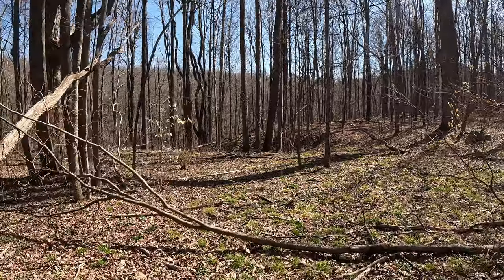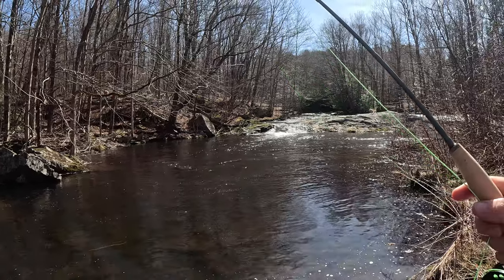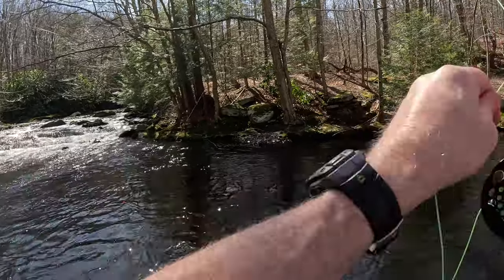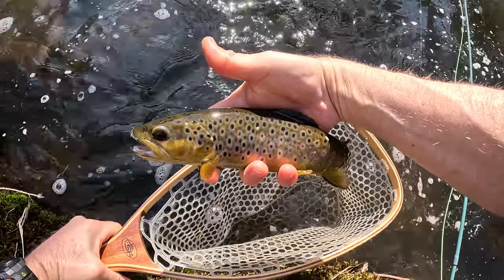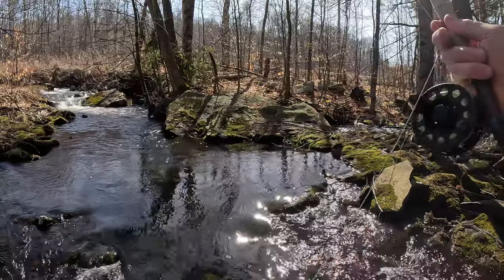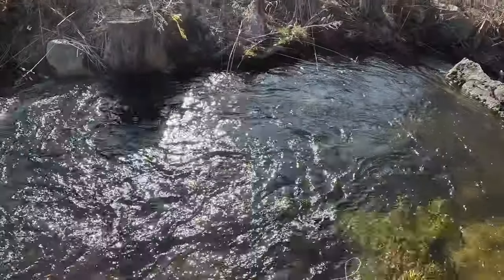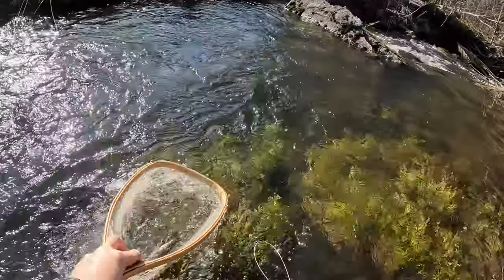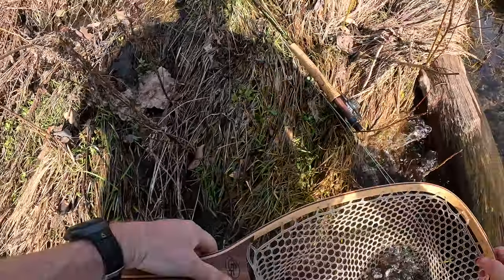FlyFishing New Water (NORTHEAST PA) for Wild Trout!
Decided to head south and explore some new watern with my fly rod down in Northeast Pennsylvania.  Conditions weren't perfect but I had some success with a nice wild brown trout and a bunch of wild brookies.

Fly Rod -     7 1/2' Cabela's Synch 3 Weight
                    6 1/2' LL Bean 3 Weight

Camera Gear
DJI Mavic Air 2 Drone
Canon EOS 90d
Canon EFS 15-85mm lens
Gopro Hero 11 Black Mount for GOPRO
Aoka Carbon Fiber Tripod

Fishing Gear
FISHPOND Ridgeline Tech Pack
Net Magnet
TBMPOY Quickdry Pants
Nylon Mesh Net
Rubber Mesh Net
Fly-Line : Piscifun "Sword" Weight Forwardd : # 3
Platypus Water Bladder
Sunglasses - Suncloud Sentry Polarizzed